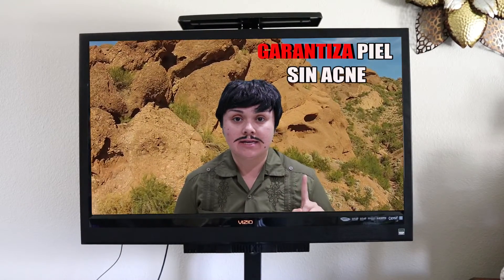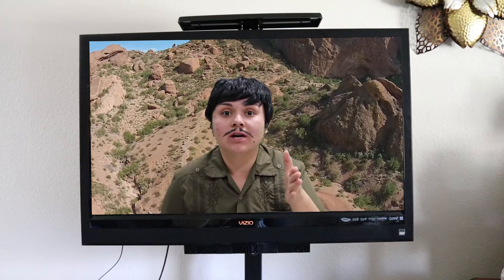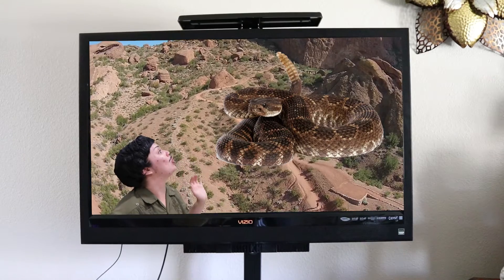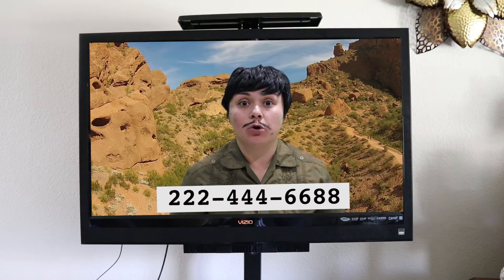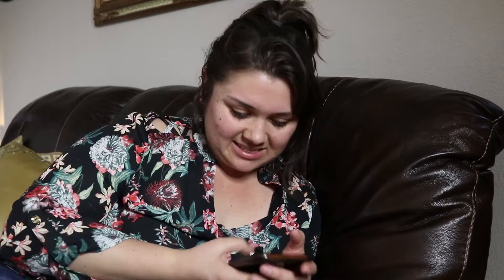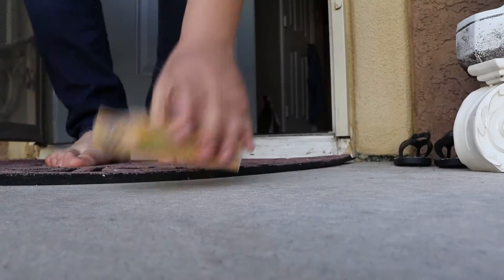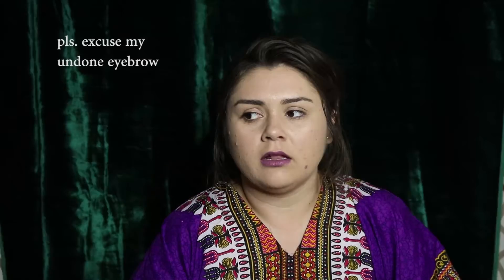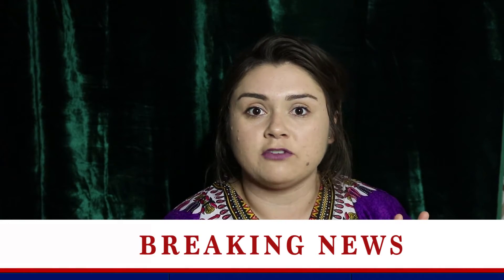🐍 Rattlesnake Capsules Review 🐍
Hola Chuladas! Here is my review on Rattlesnake capsules from a Botanic store!

Please comment with your suggestion on which video I should do next Kurious_Katie.

Besos
-Kati